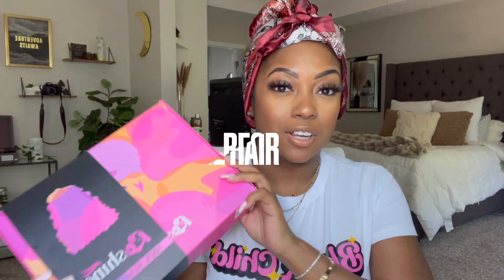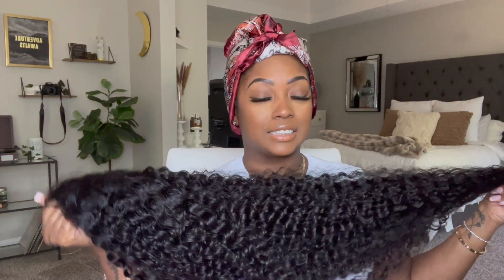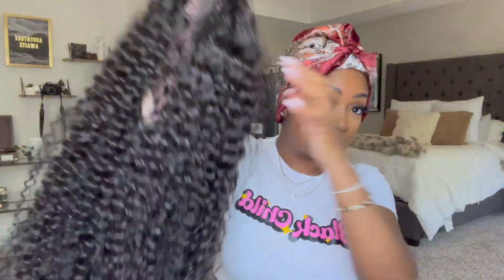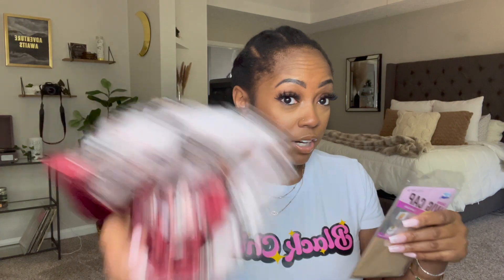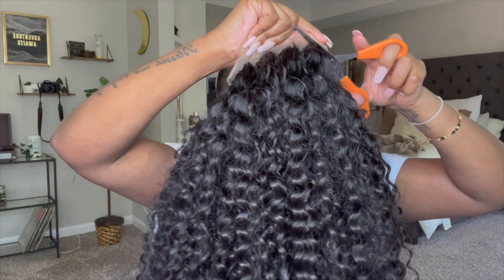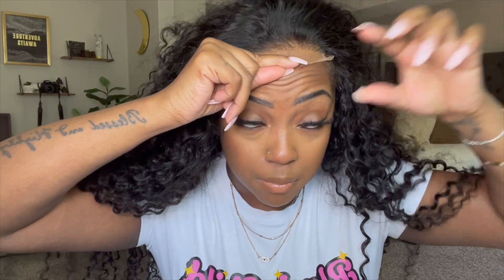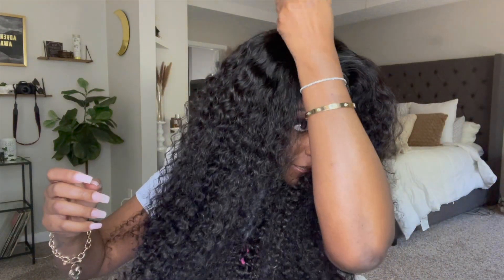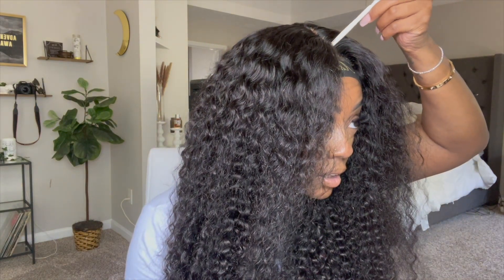This is the PRETTIEST curl pattern! Watch Me Slay This Water Wave Lace Closure wig| Reshine Hair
Hey Dolls, in this video I'm installing this 28-inch water wave lace closure wig from Reshine hair. Watch to see how it turns out!

●▬▬▬▬▬▬▬▬▬♛Reshine Hair♛ ▬▬▬▬▬▬▬▬▬ ●
Hair Info:    28 inches 250% 4*4  lace water wave wig

☛5*5 & 13*4 HD LACE ALL IN THE STOCK!!